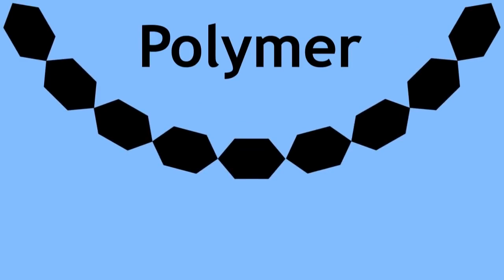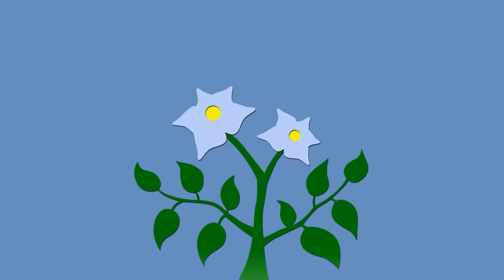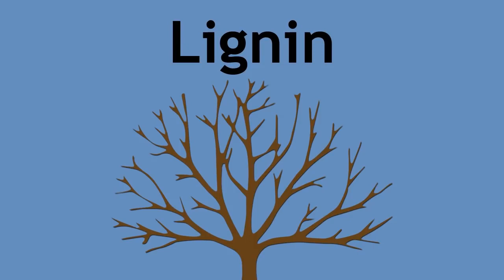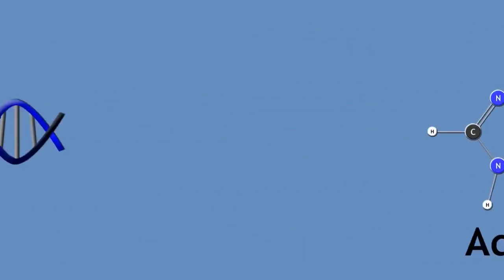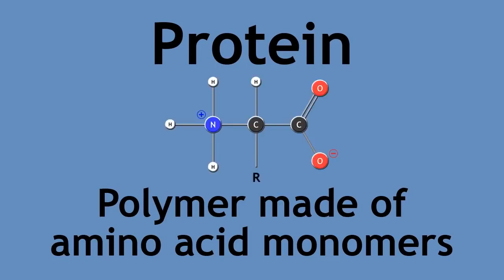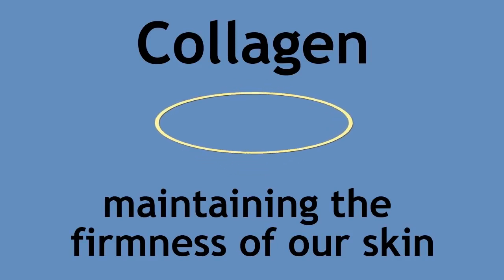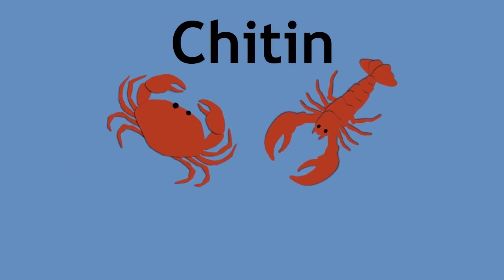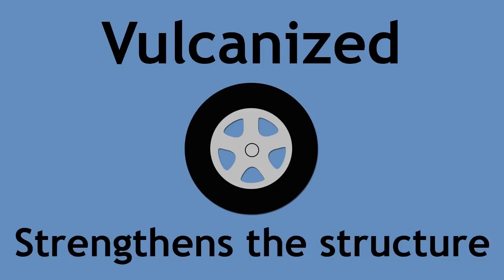Natural Polymers Organic Chemistry Chemistry